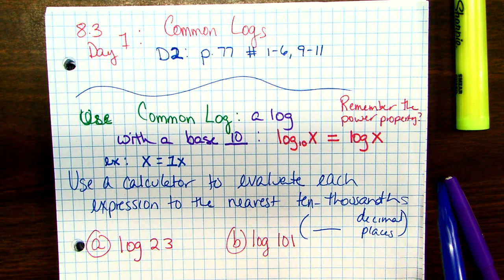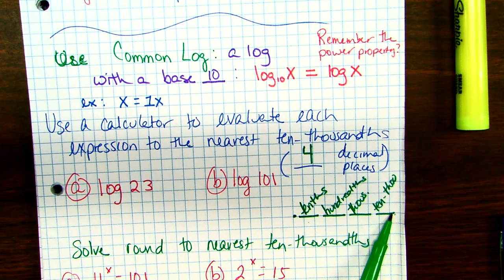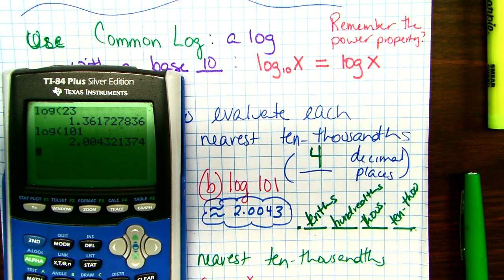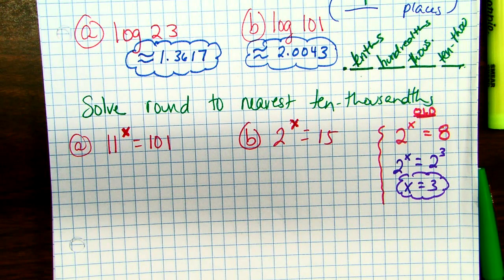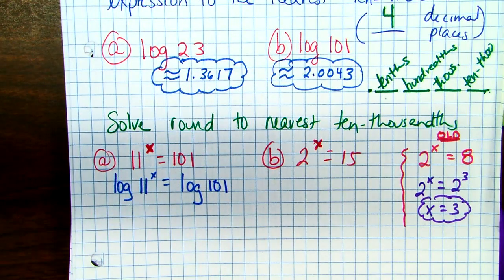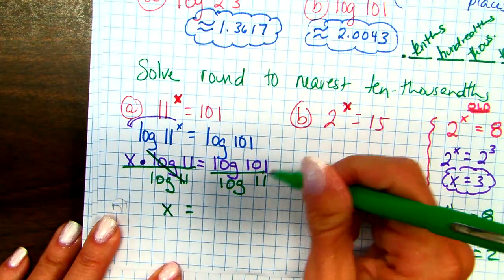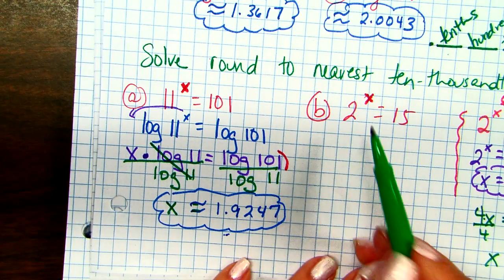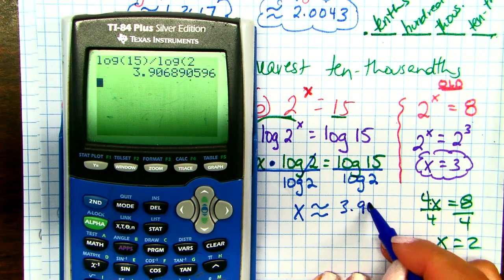8 3 DAY 1